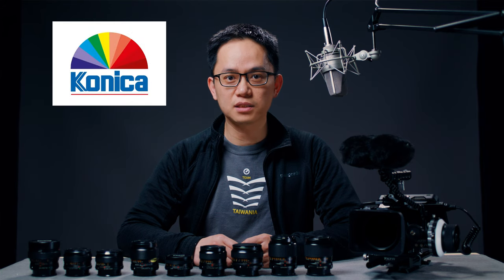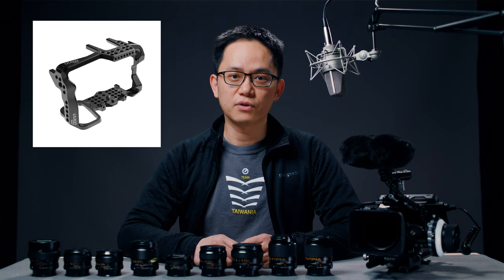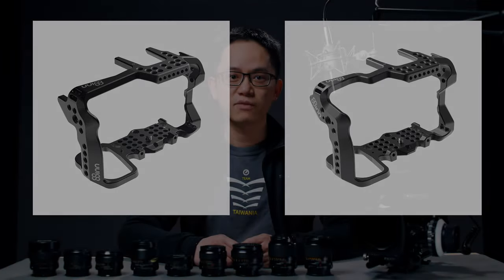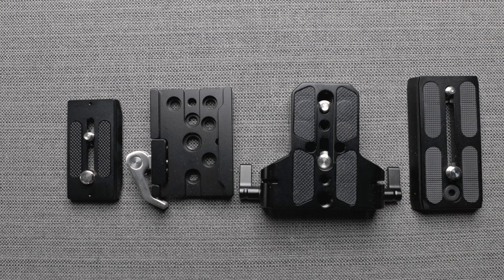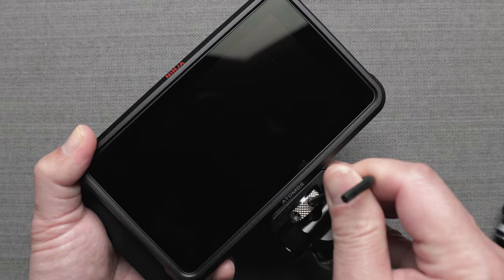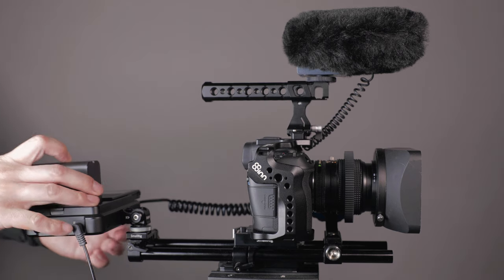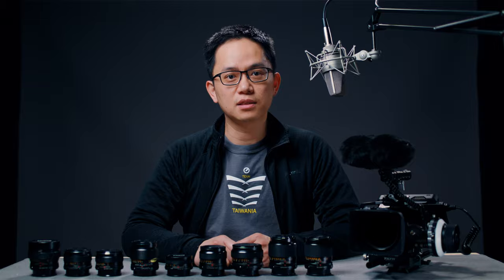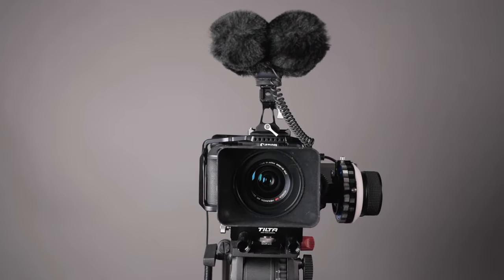Canon EOS R Rig with Konica Hexanon Lenses | Ting-Li Lin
This video is part of my KonicaHexanonProject.

Details of the rig:
8Sinn Canon EOS R Cage with Top Handle Pro
SmallRig Quick Release Arca-Type Clamp and Plate (2144)
SmallRig Baseplate with Dual 15mm Rod Clamp (1674)
12-inch 15mm Rod x2
SmallRig Super Lightweight 15mm Railblock, 2-Pack (2061)
SmallRig Cold Shoe (1241)
SmallRig Swivel and Tilt Monitor Mount with Cold Shoe (BSE2346)
AndyCine Hot Shoe Mount with Locating Pin for Atomos Ninja V 5 Inch Monitor Only
Tilta Follow Focus FF-T03
Cool-Lux LuxGear Follow Focus Gear Rings
55mm to 62mm Step-up Ring
62mm to 82mm Step-up Ring
82mm to 77mm Step-down Ring
82mm Clamp-on Lens Hood
Fotasy Konica AR Lens to Canon EOS R Mount Adapter